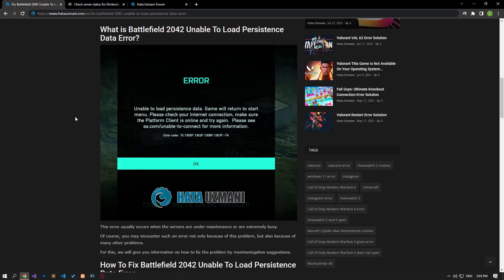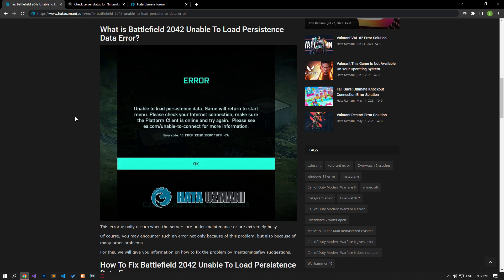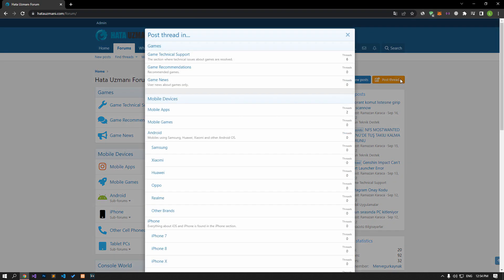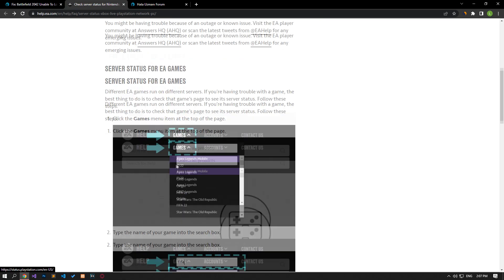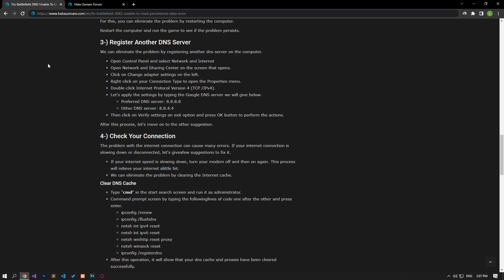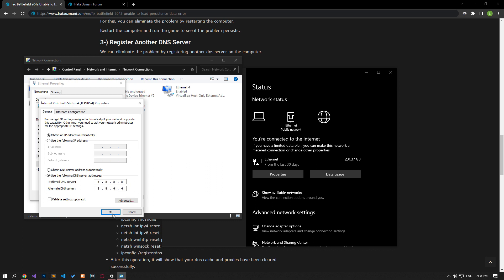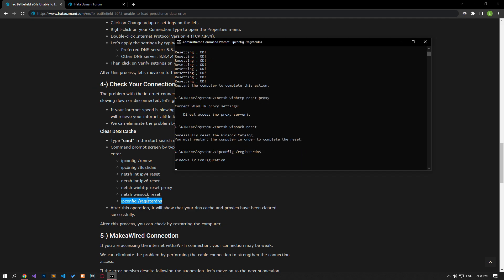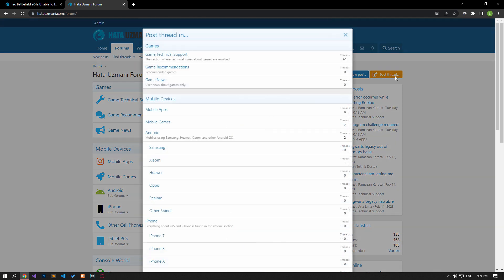Fix: Battlefield 2042 Unable To Load Persistence Data Error (NEW)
In this video, we will try to resolve the "Unable To Load Persistence Data. Game will return to start menu", "Error Code: 15:1102P:1101P", "Error Code: 1302P:1300P:20020", "Error Code: 600P:13C", "Error Code: 600P:4C", "Error Code: 15:600P:-7A" error that Battlefield 2042 players encounter after running the game.